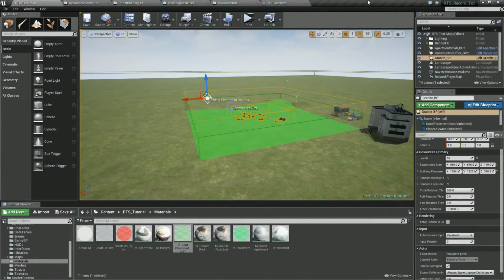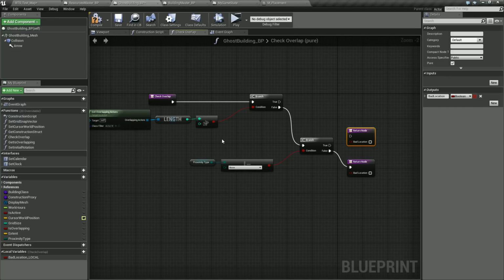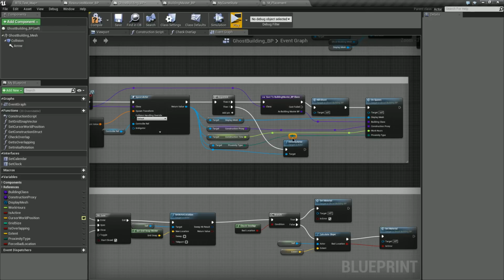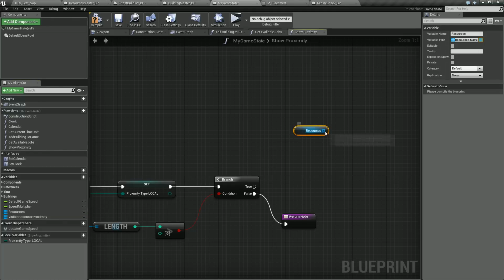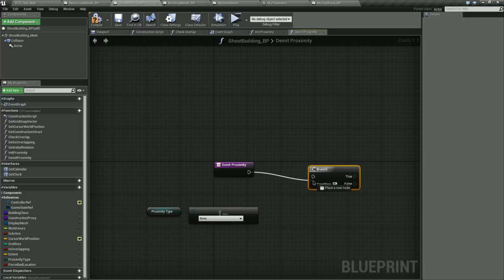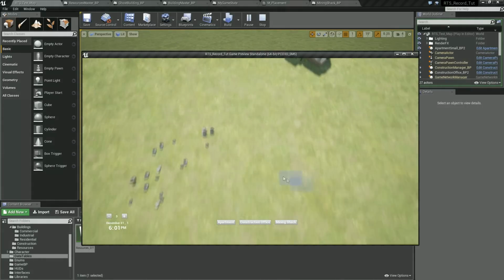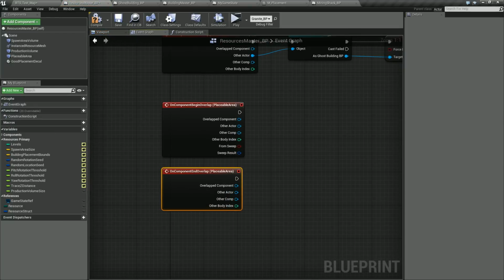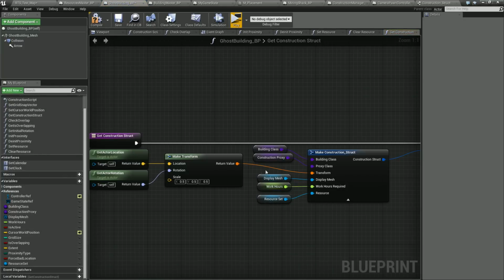Unreal Engine 4: RTS :: Ep55 - Resources (Part 3b)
In this Part 3b of our resources section, we finish adding functionality so that you can only place a resource building (such as the mining shack) inside the appropriate type of resource that it can harvest, in our current case, inside the Granite resource. We had a few more pieces of the puzzle that we will need prior to heading into the AI component of resource gathering. Enjoy!

♦ Unreal Engine Version: 4.12
♦ Template: Top Down Template
♦ Type: Blueprints
♦ Game Style: RTS - Simulation/Strategy/City Builder